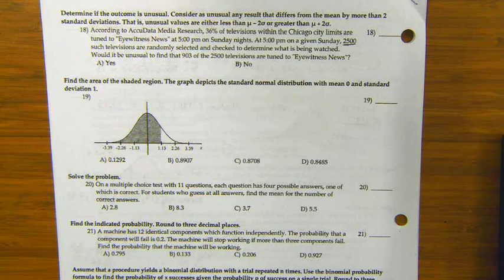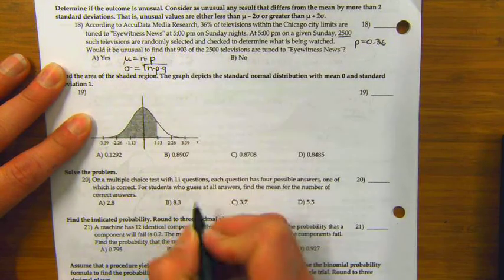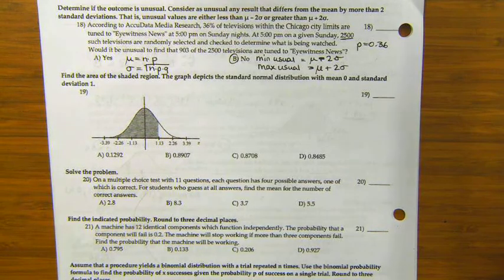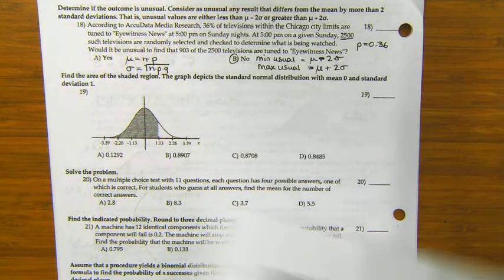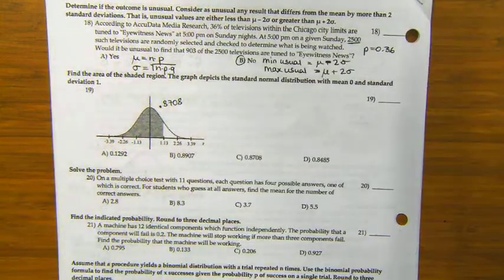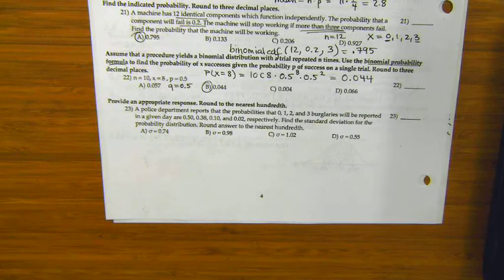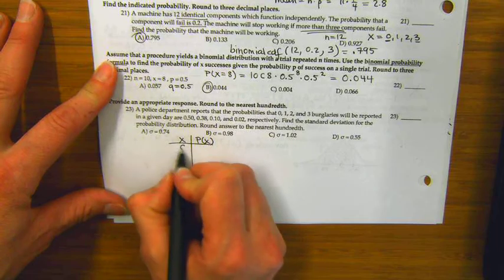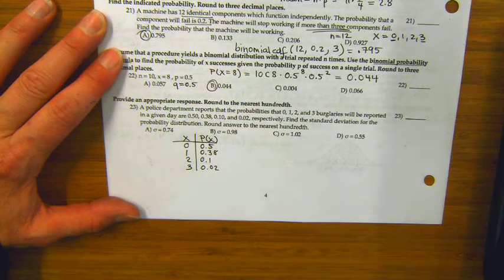Exam 2 Review Part IV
Probability, probability distribution and normal distribution